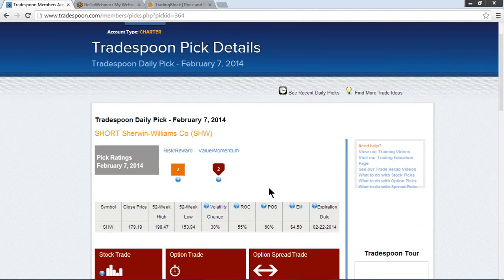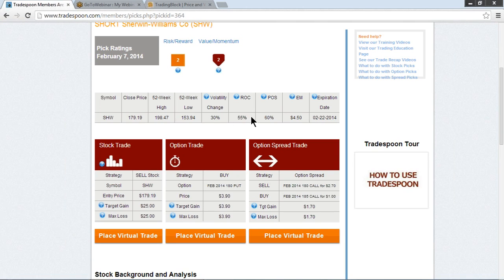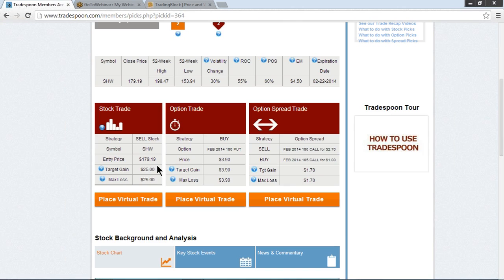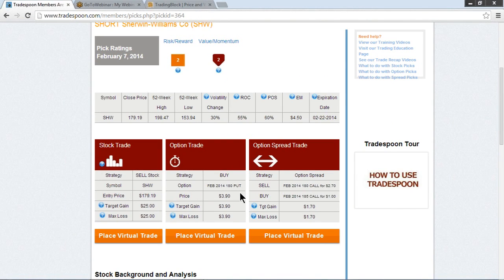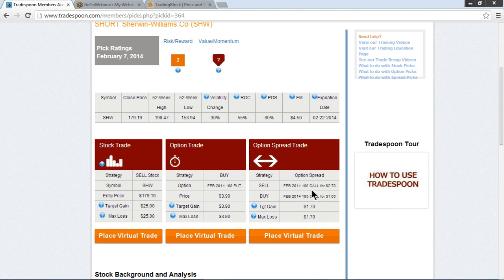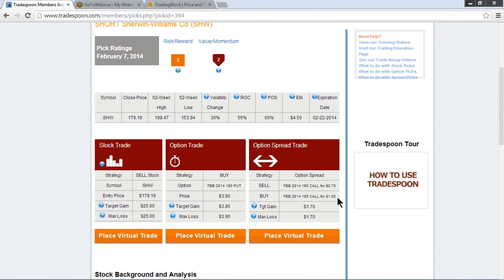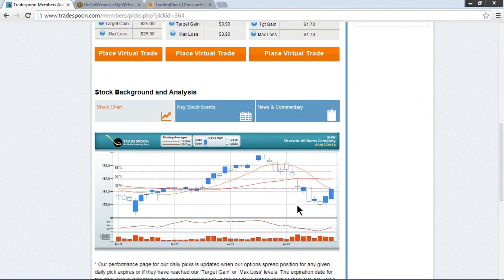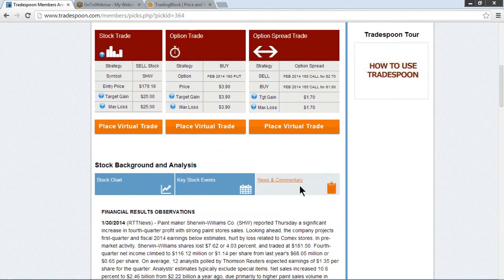Tradespoon Daily Pick February 7, 2014 SHORT Sherwin Williams Co SHW